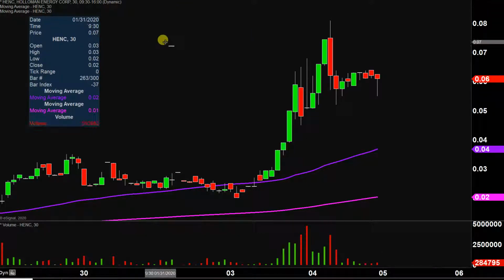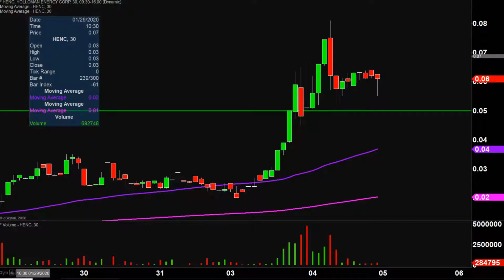Holloman Energy Corporation - HENC Stock Chart Technical Analysis for 02-04-2020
Learn how to read stock charts and identify technical patterns as ClayTrader does a quick stock chart review on Holloman Energy Corporation (HENC).